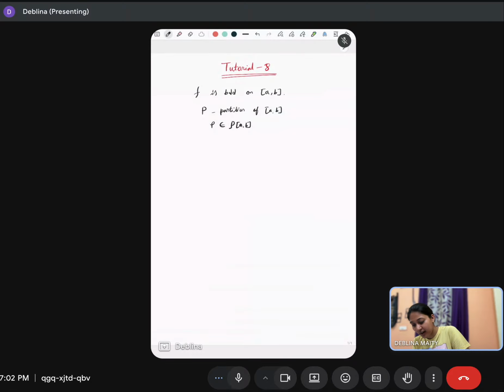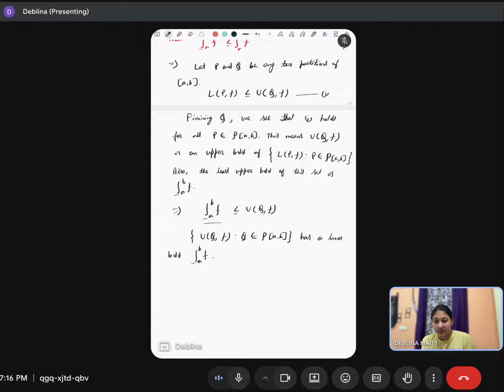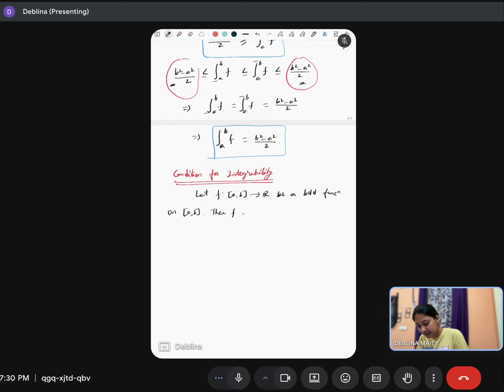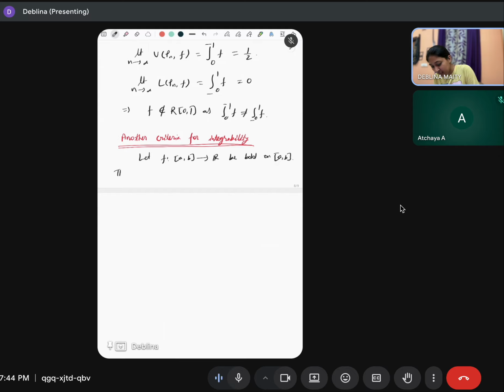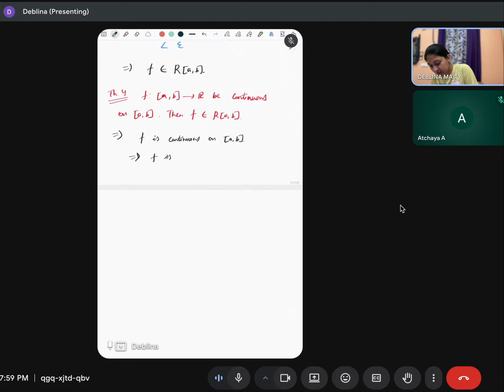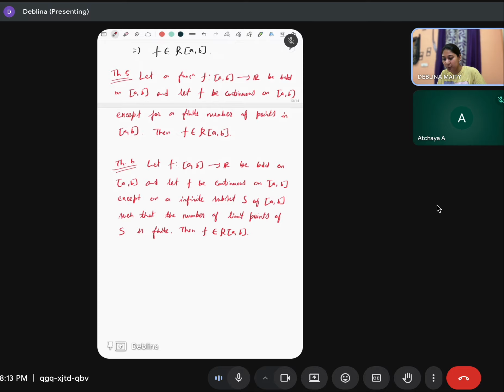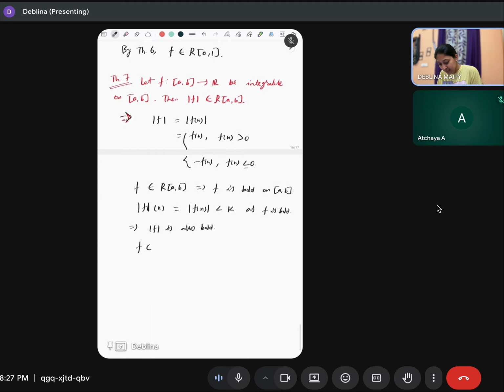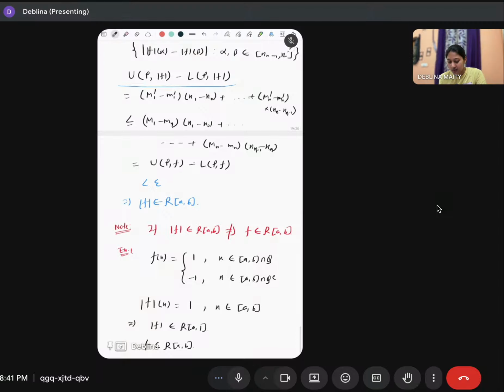Basic real Analysis | Problem-Solving Session - 8 | NPTEL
Basic real Analysis | Problem-Solving Session - 8 |
In this session, we have discussed problems from Riemann integrability.